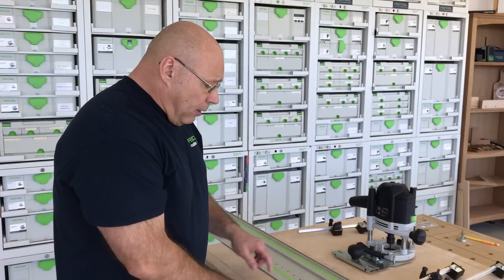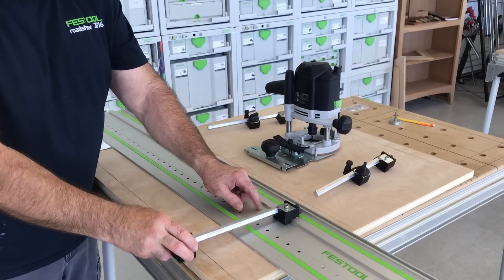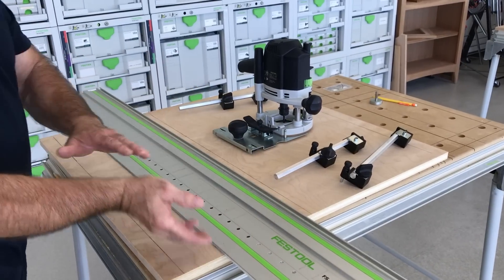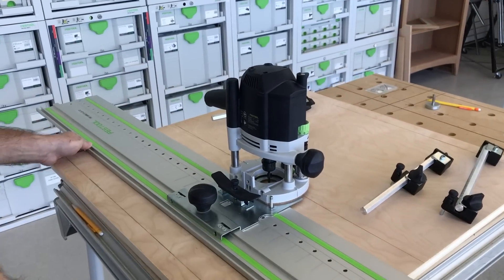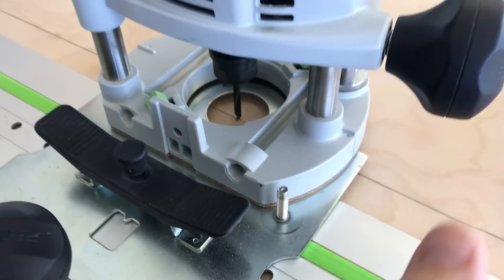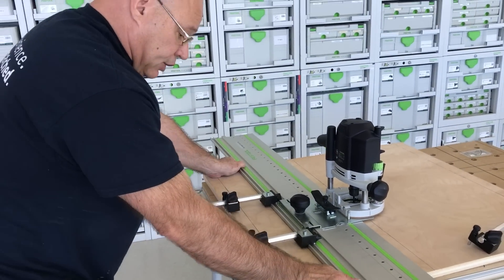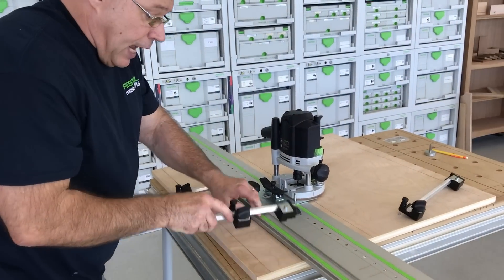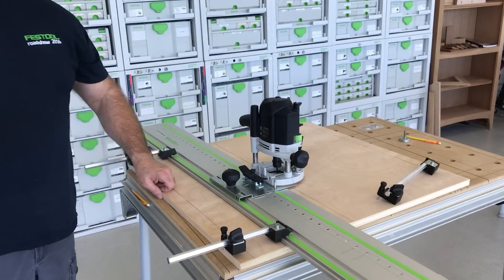Festool Training: Hole drilling using the LR 32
In this video, Festool trainer Brian "Sedge" Sedgeley tackles a common question about the LR 32 Hole Drilling Set.